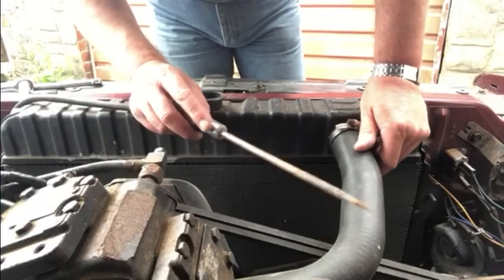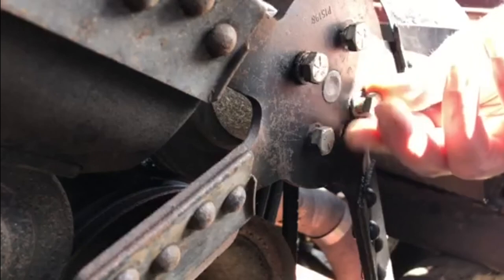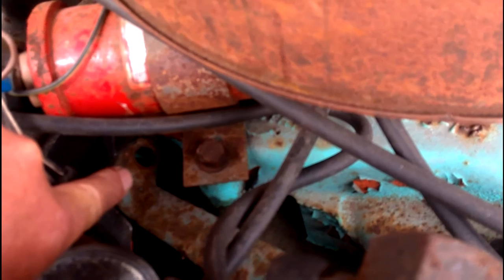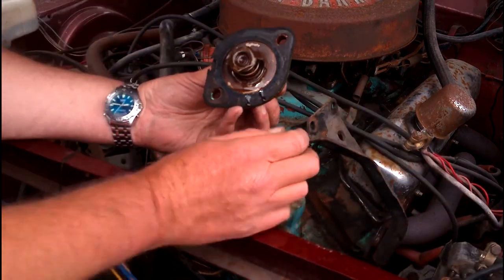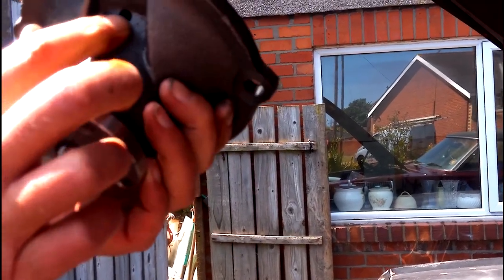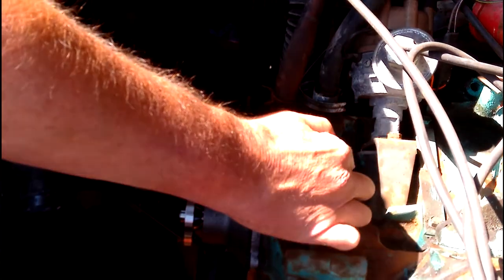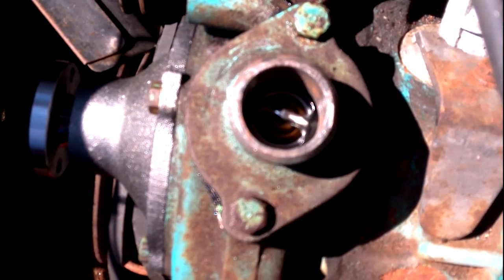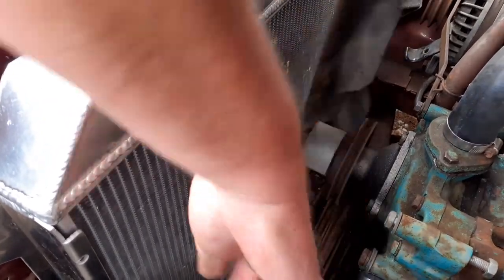Replacing Dodge Charger Cooling System Part 5 - Upgrading to an aluminium radiator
Upgrading to an aluminium radiator with new waterpump and hoses, from start to finish